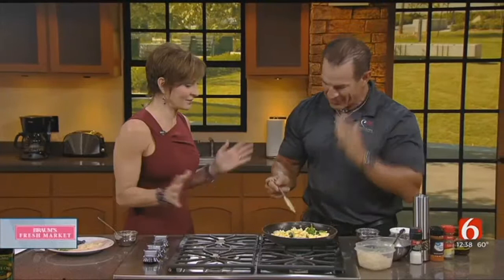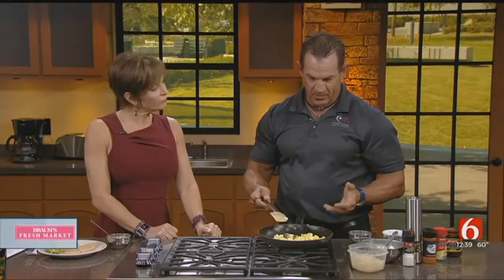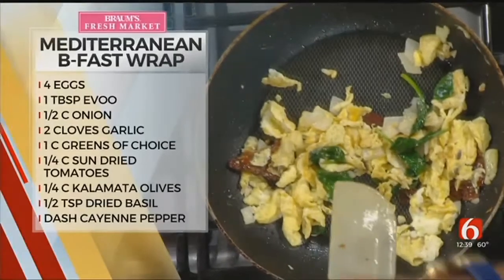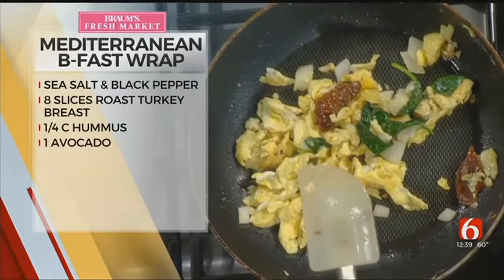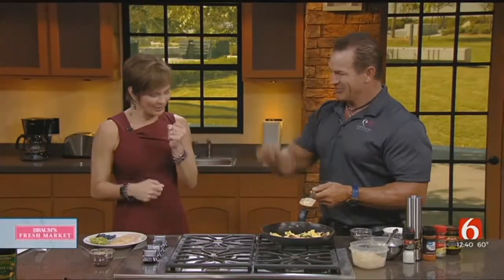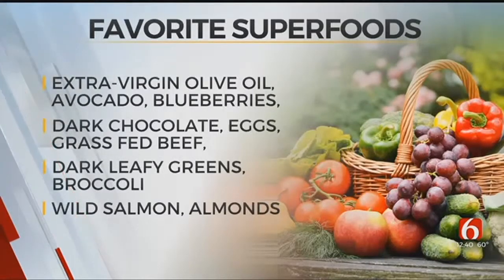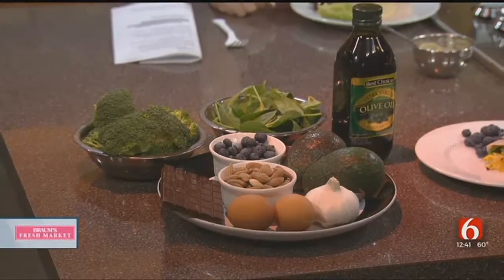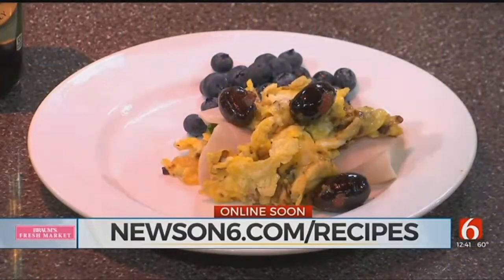Mediterranean Breakfast Wrap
ᐸpᐳᐸstrongᐳMediterranean Breakfast Wrap with Doctor Mark Sherwood with Functional Medical Institute ᐸ/strongᐳᐸ/pᐳ  ᐸpᐳᐸ/pᐳ